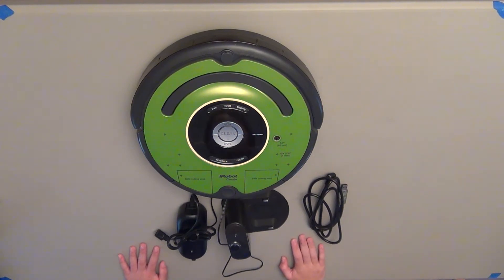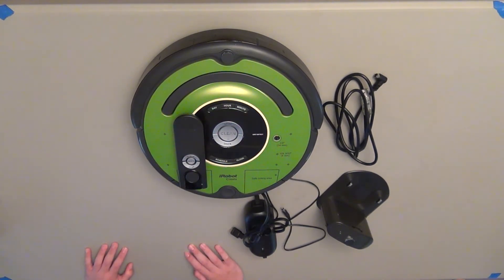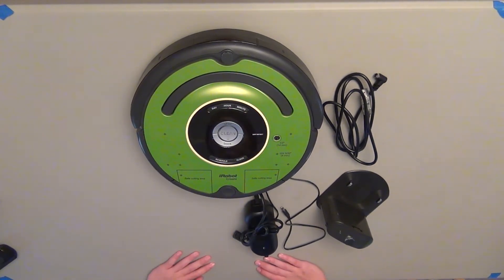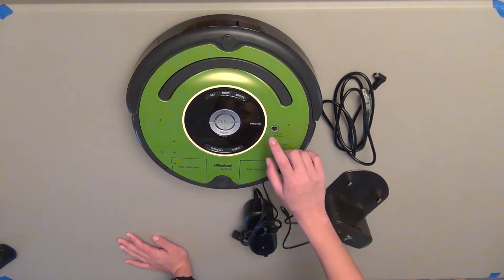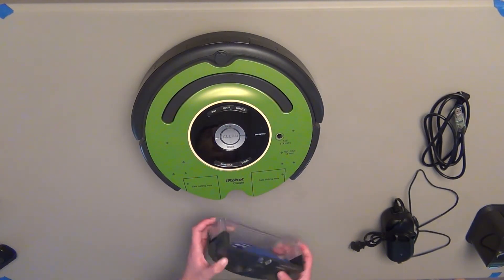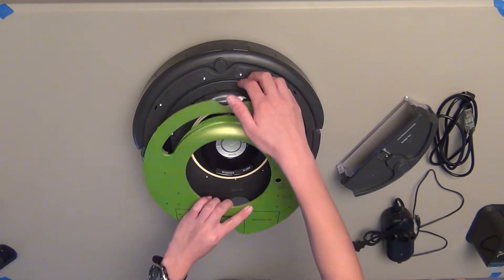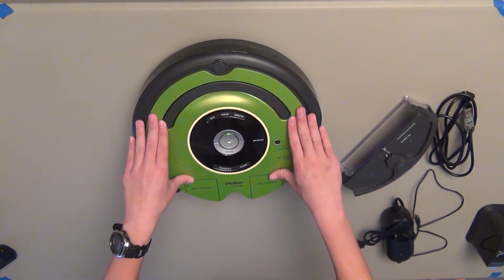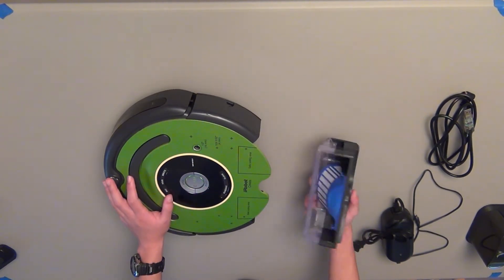iRobot Create *TUTORIAL* (#1)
This is my first tutorial for the iRobot Create 2.

I plan to be releasing several more tutorials for the Create 2 in the future.

This video goes over what's included in the box, a couple compatible accessories and how to remove the faceplate (green part)